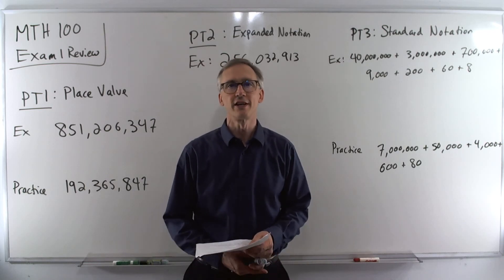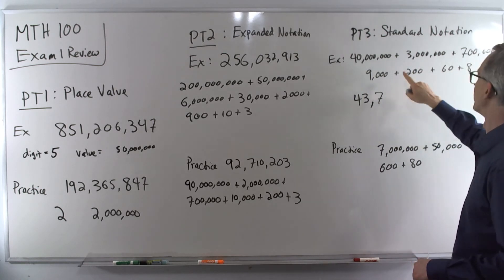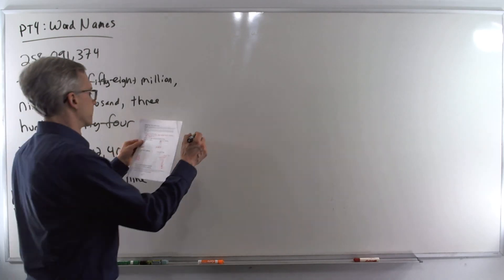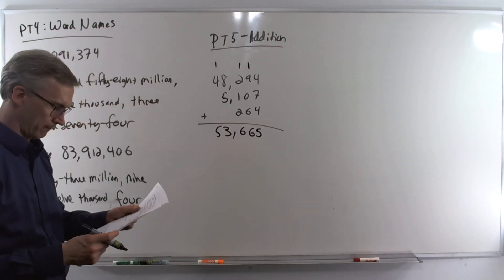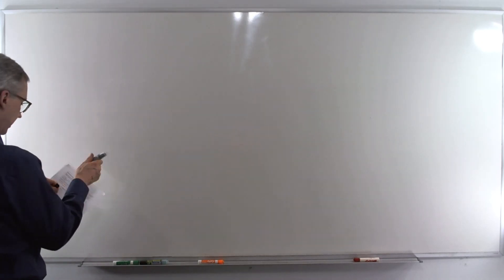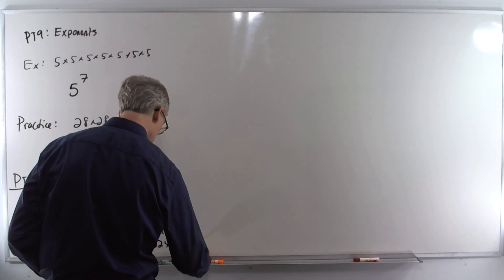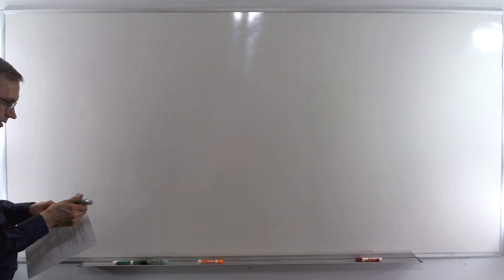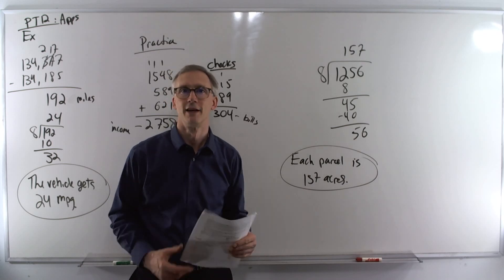MTH 100 Exam 1 Review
Math 100 exam 1 review.